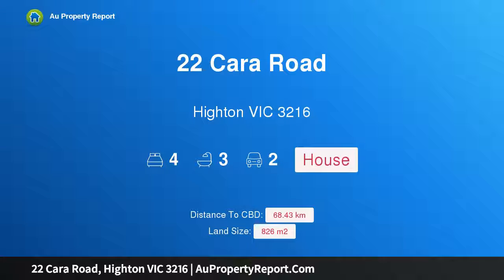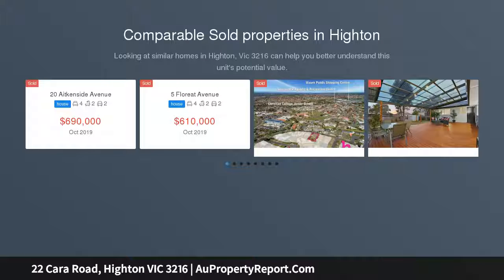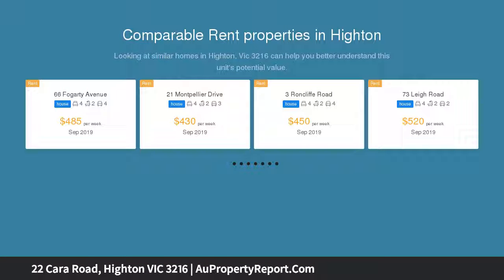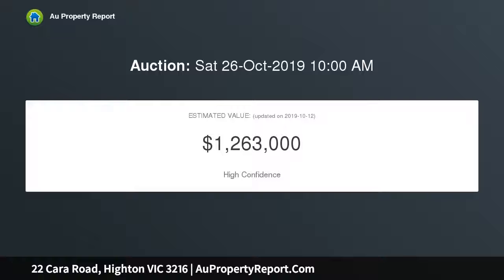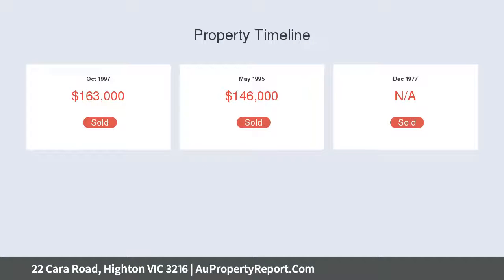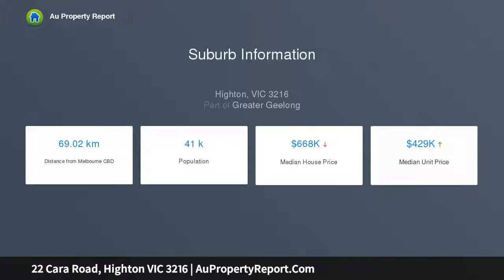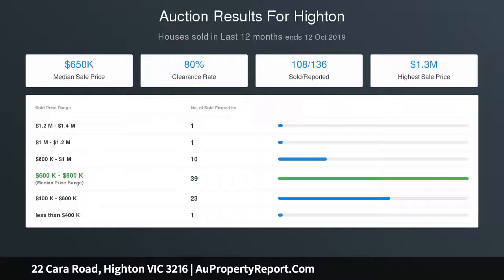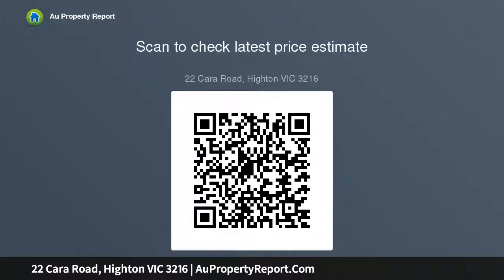22 Cara Road, Highton VIC 3216 | AuPropertyReport.Com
22 Cara Road, Highton VIC 3216
Property Type: house
Bedrooms: 4
Bathrooms: 4
Car Space: 2
The size, the location, the views.